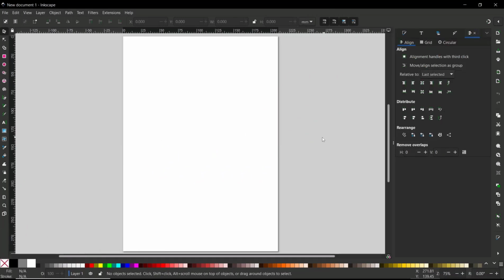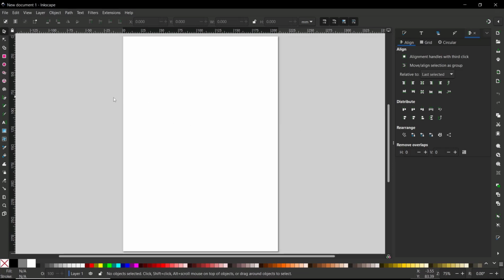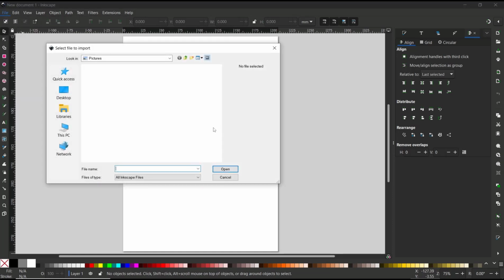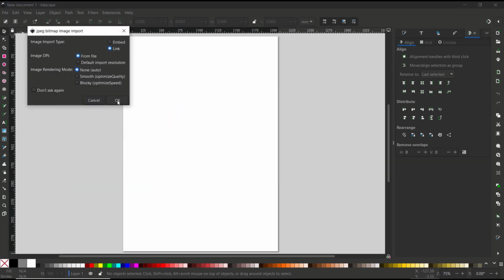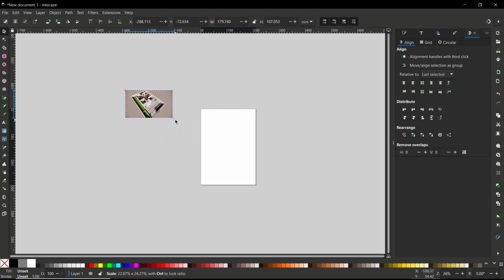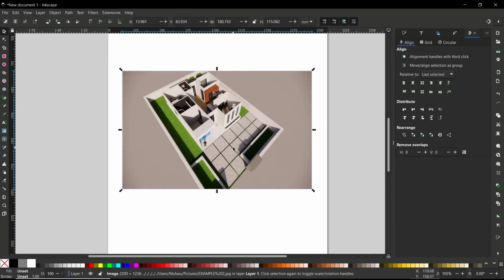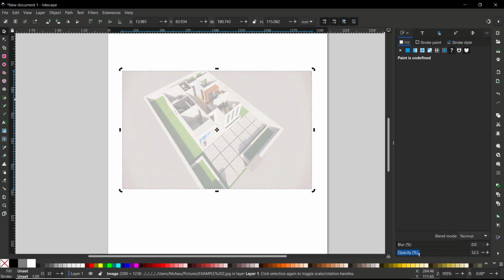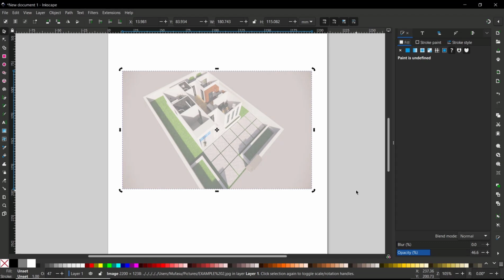Inkscape How To Make An Image Transparent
Learn how to make an image transparent using Inkscape, a popular open-source graphic design software. This step-by-step guide will show you how to achieve transparency effects in your images and designs with Inkscape.